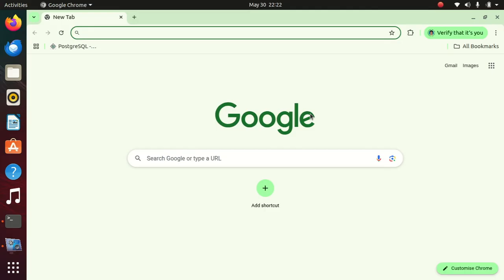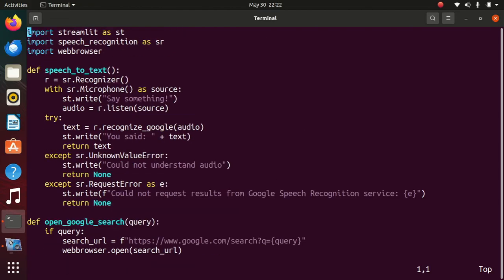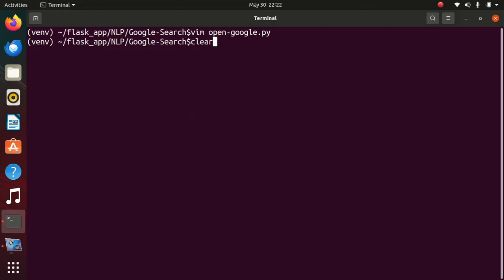Python streamlit speech recognition google search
Python streamlit using speech recognition open Google. Python speech recognition  search tutorial  of  Python , Java, PHP etc.